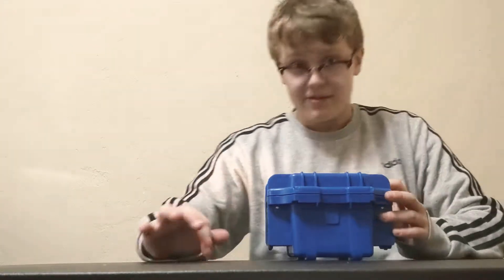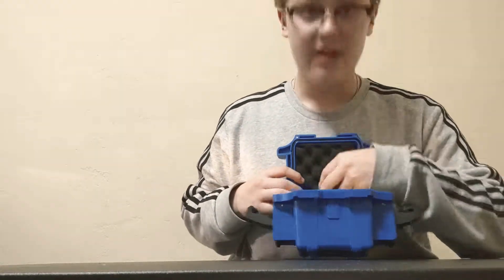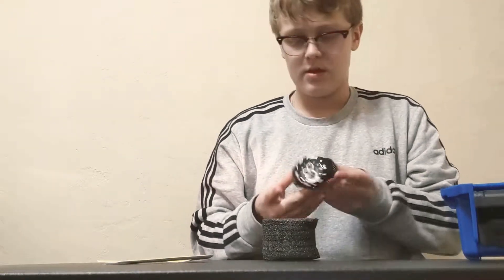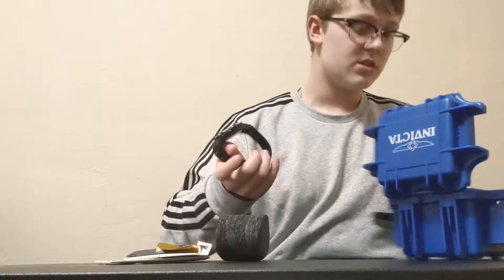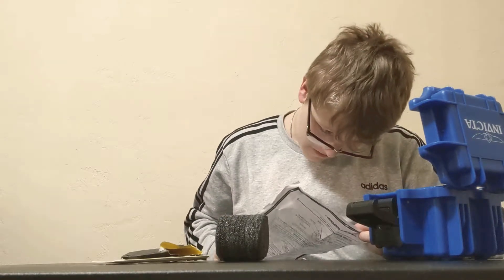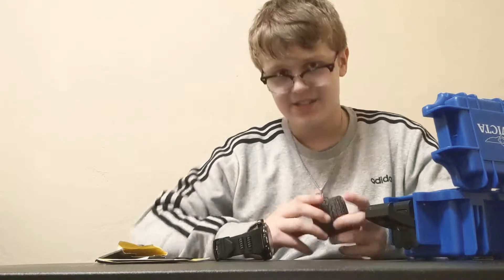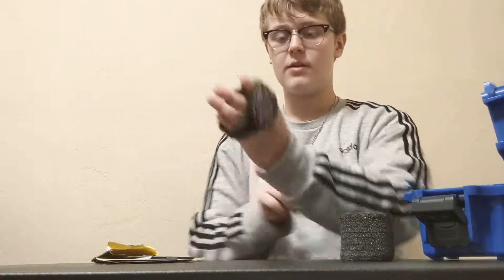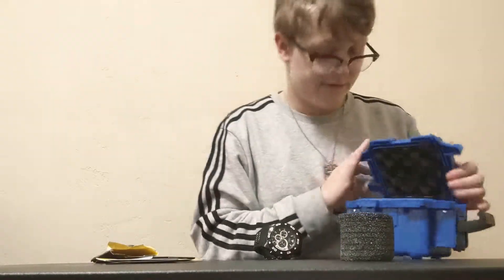Watch review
I got a black and white invecta watch for my birthday and I wanted to review it also in the news today was my birthday 🎉 so please don't forget to like and subscribe